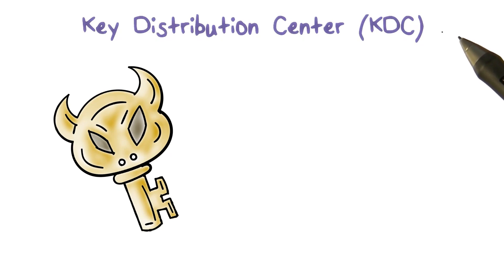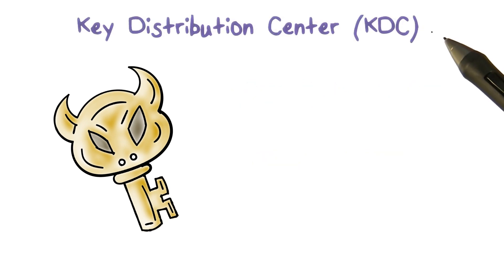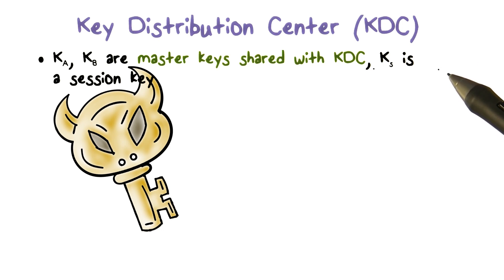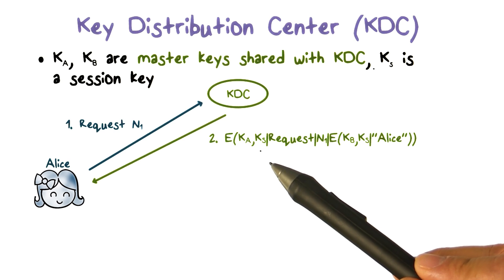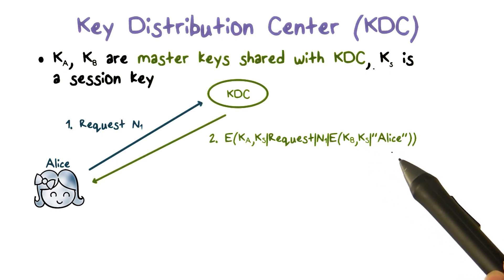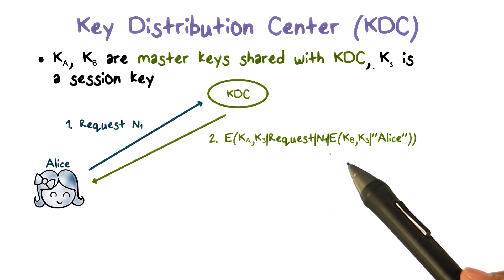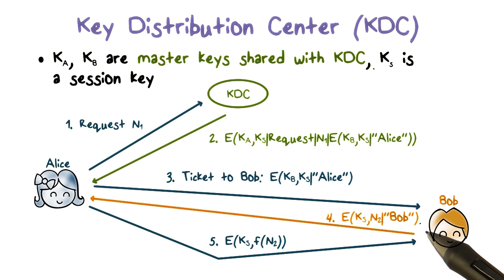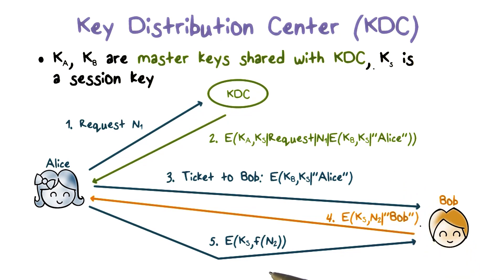Key Distribution Center (KDC)